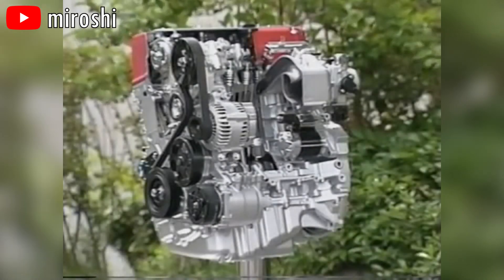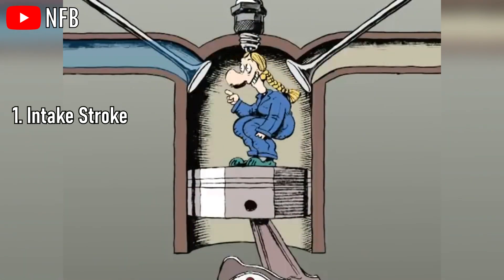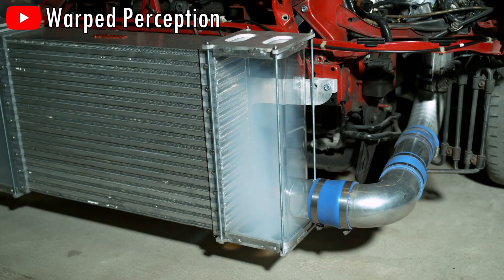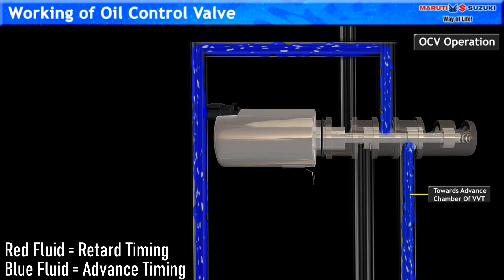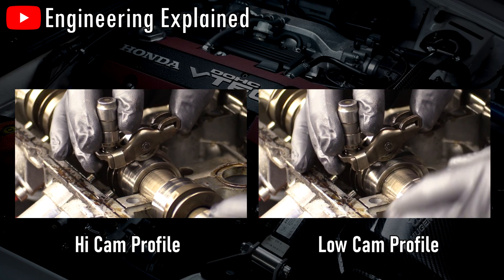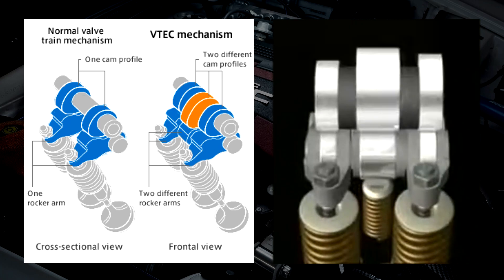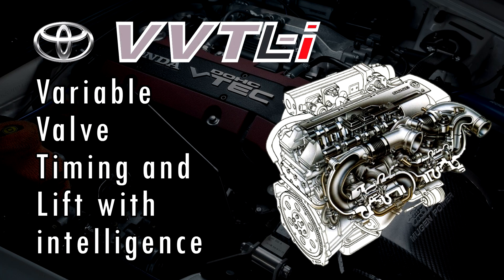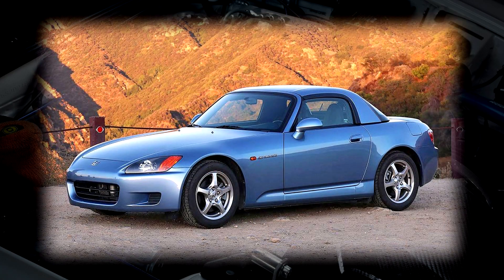Quickly Clarified - Variable Valve Timing & Variable Valve Lift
These days, it is not uncommon for people to often joke about Honda’s, whether it be the Ricer culture, or the whole “VTEC kicked in” meme. However, the engineering behind how VTEC works is no joke. It is actually pretty clever and in this video, we’ll be diving into how VTEC actually works, and how it compares to other competitors like Toyota’s VVT-i system. This video was an update on the original video I made from almost 4 years ago that had a couple mistakes. Hope you enjoyed!

Songs:
ocean jams - Silent Night (Lofi Version)
Lofive - Like Water or Something
baegel - Seoul Light